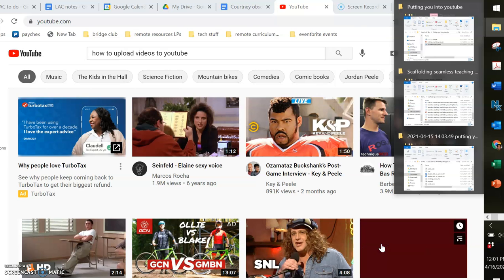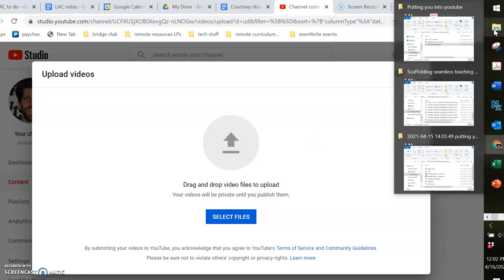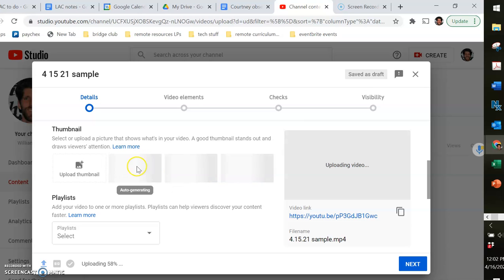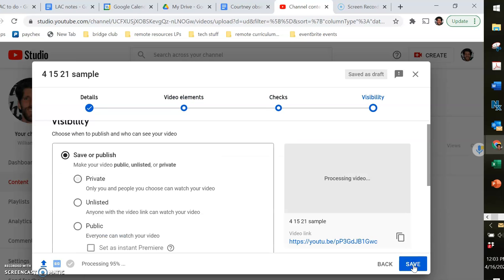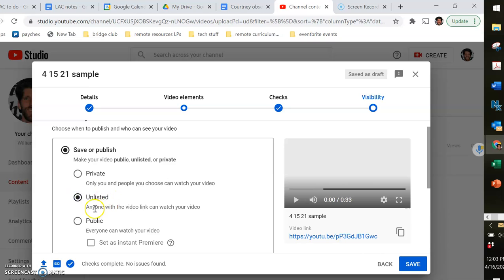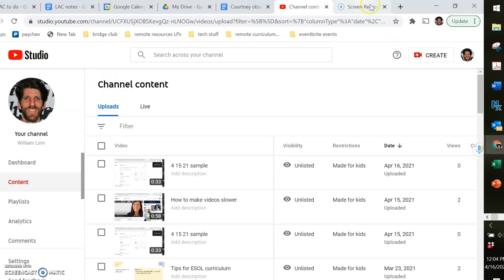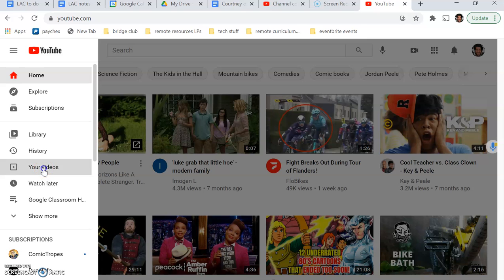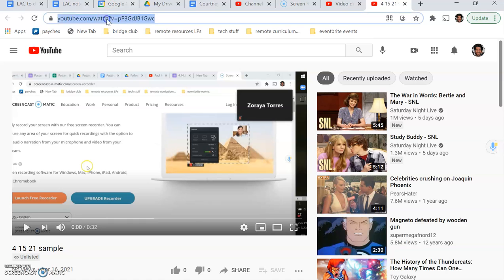How to upload videos to youtube